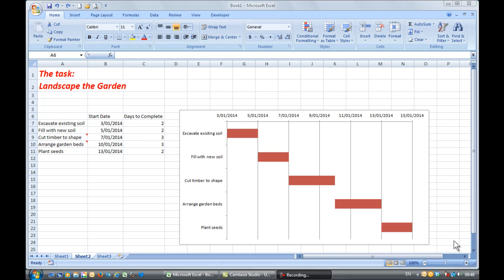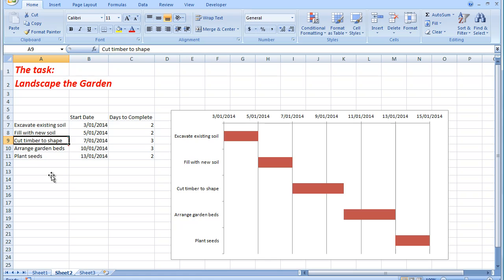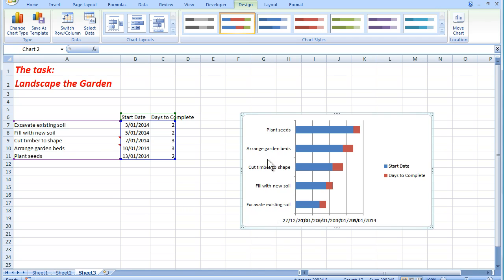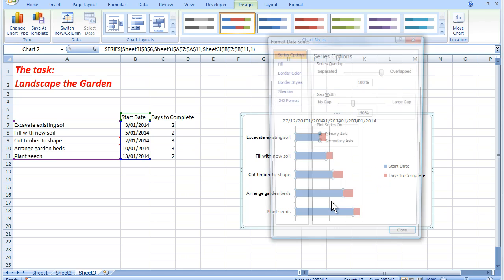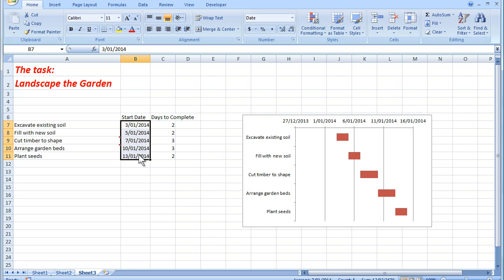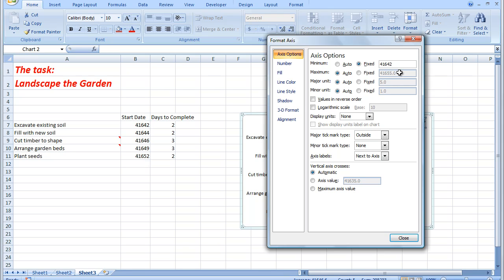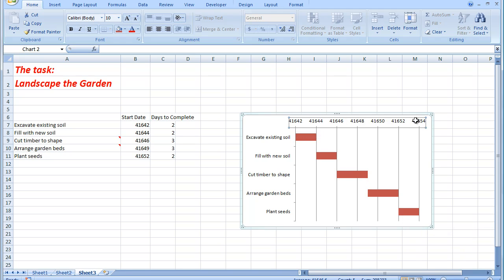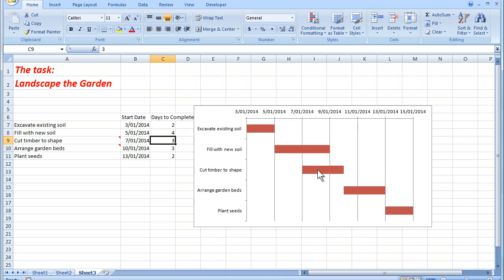How to create a Gantt chart in Excel in a few easy steps. See your task timeline as a chart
An explanation and demonstration on how to easily create a Gantt chart in Excel.